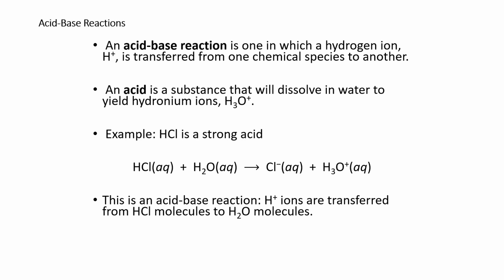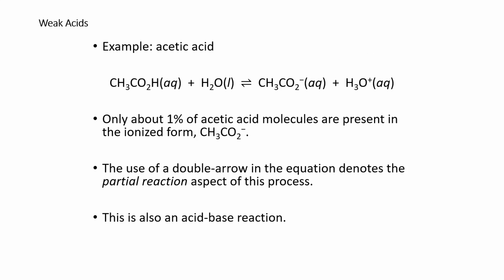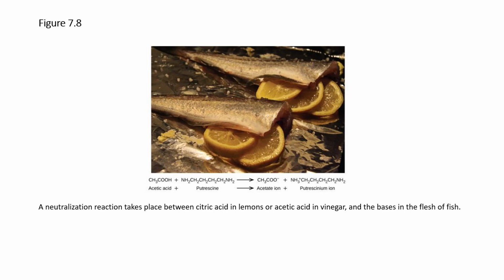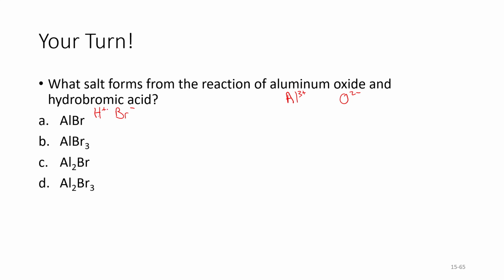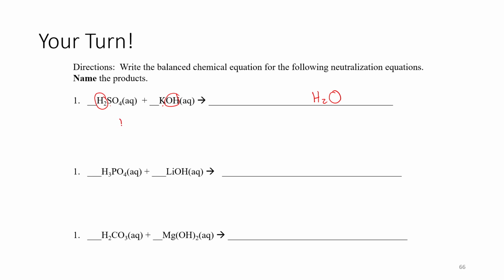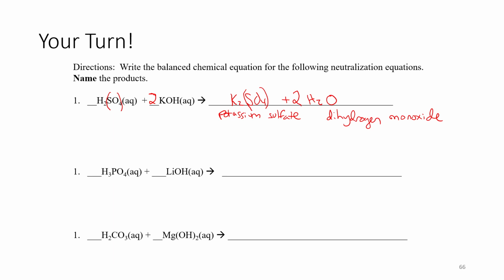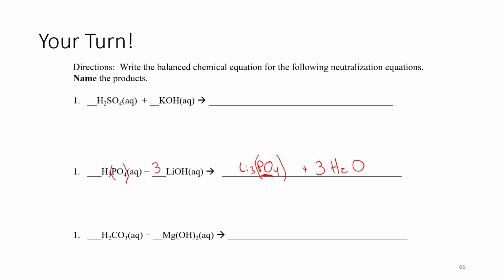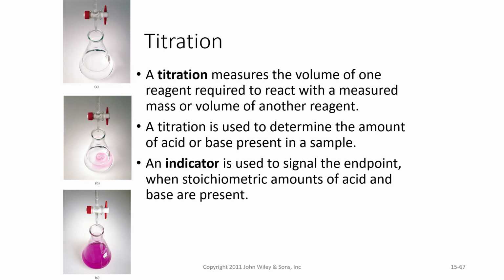Acid Base Reactions